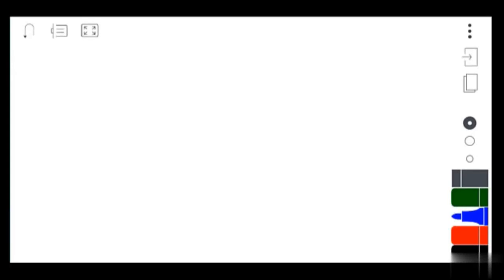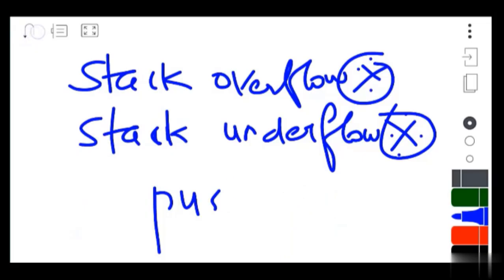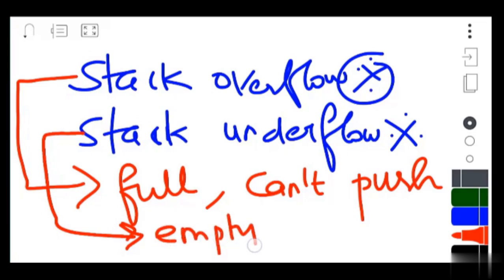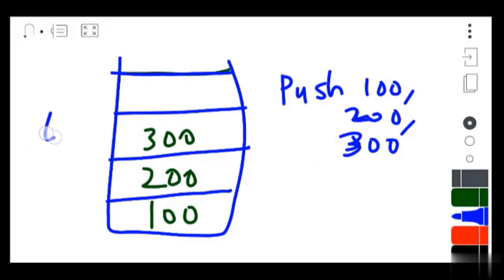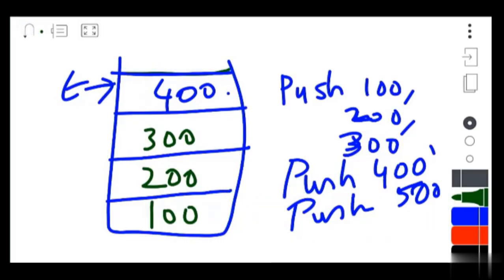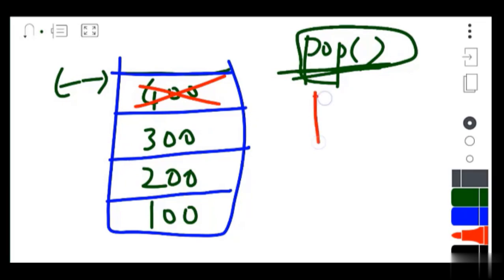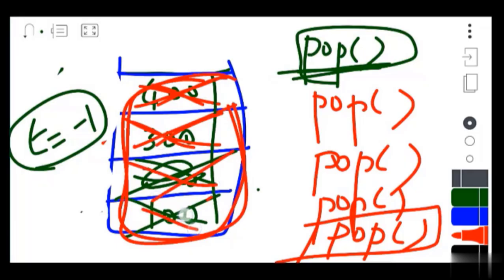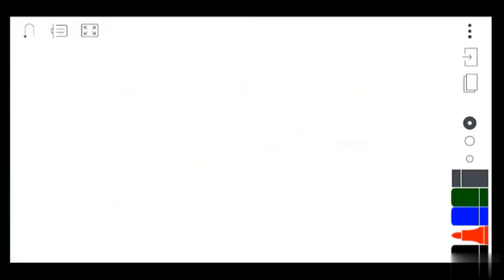15 Stack overflow and Stack underflow